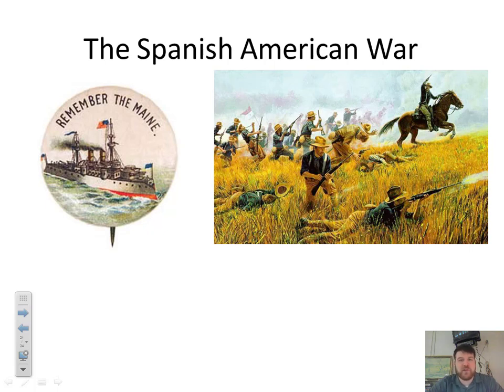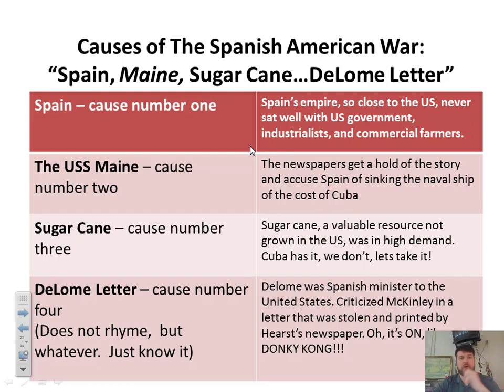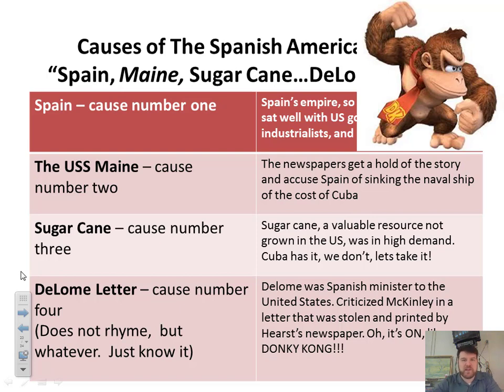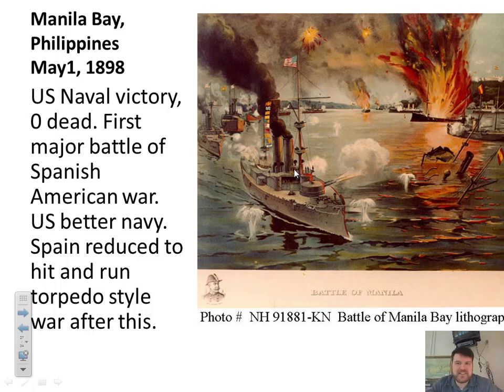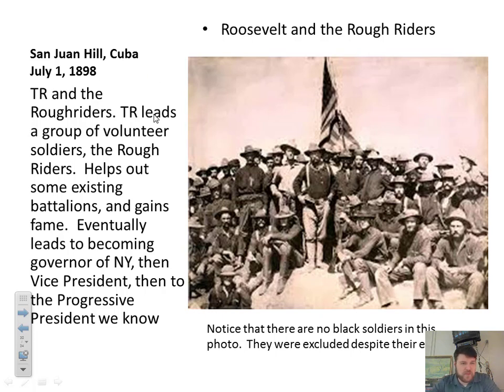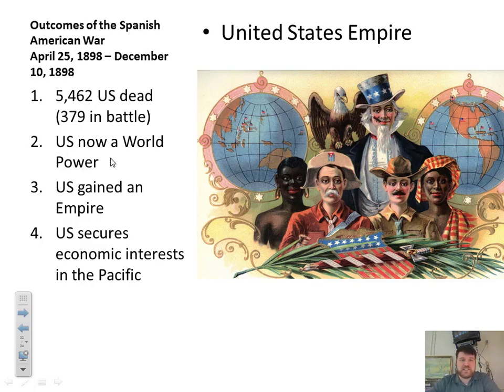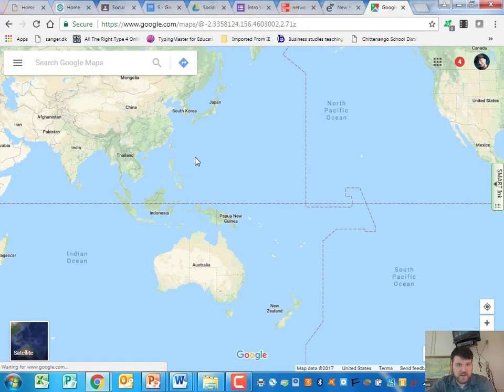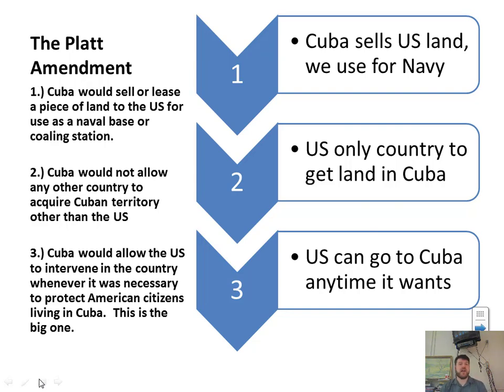Spanish American War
Overview of the 1898 War, how it starts, how it ends